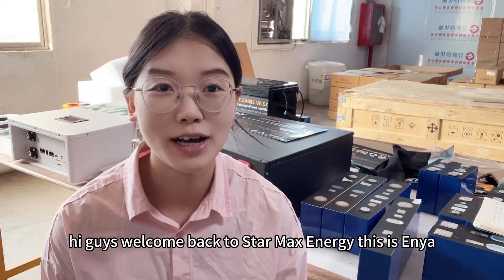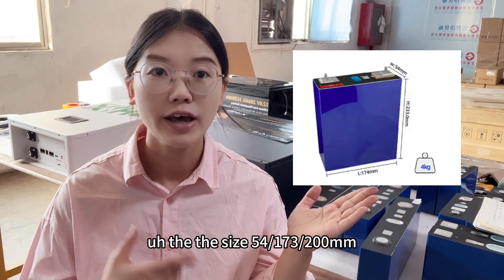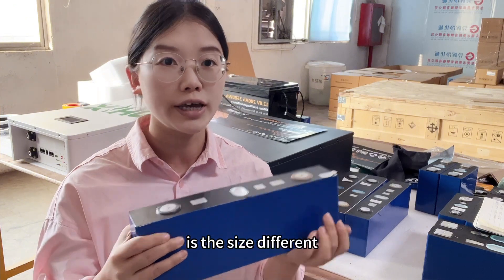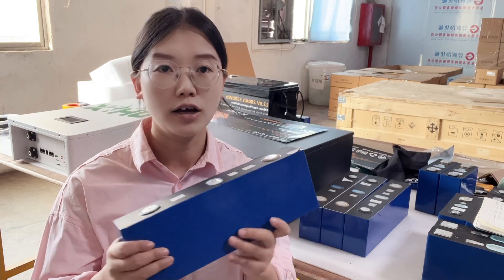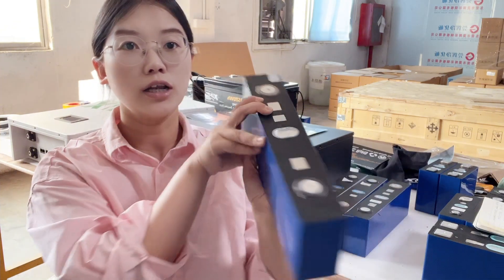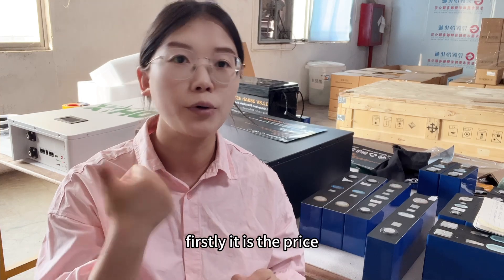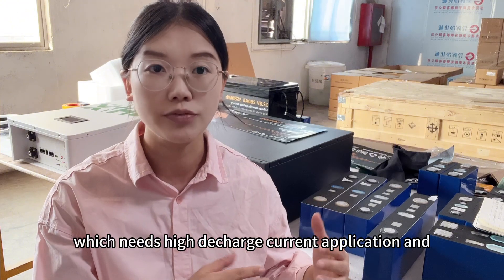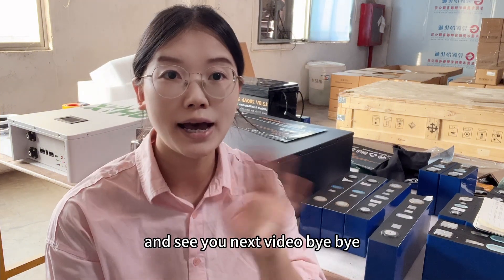LISHEN 3.2V 200ah lifepo4 cell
Lishen 3.2v 200ah lifepo4 battery cell, which is power battery. Support for high current discharge. It canbe use for electric for forklift, solar energy storage.

Details information:
Capacity: 200ah
Size: 54x300x102mm
Weight: 3.5kg
Cycles life: 4000times
Warranty: 3Years

For more details:
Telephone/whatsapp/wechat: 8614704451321